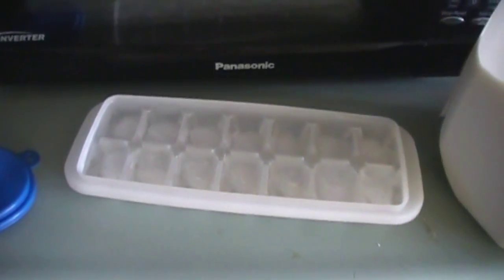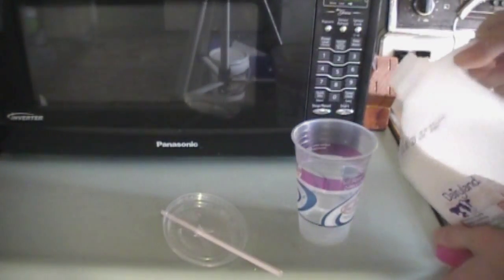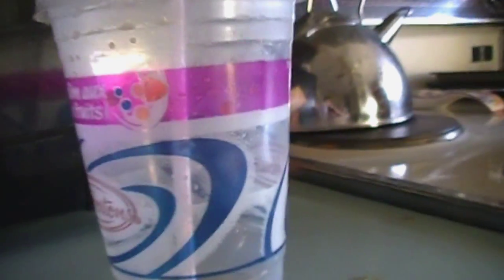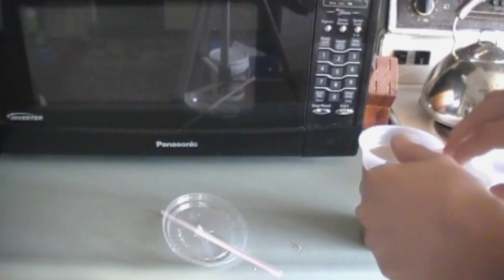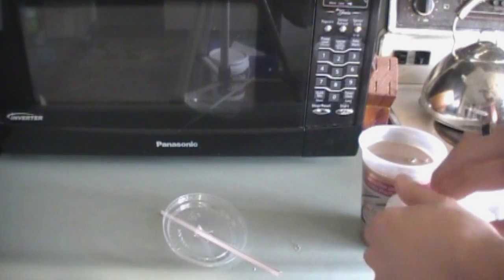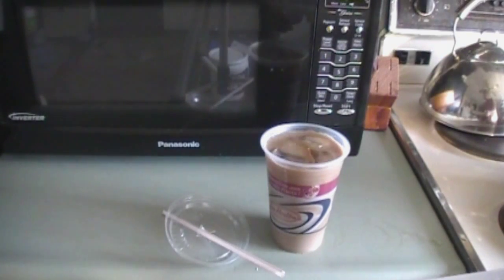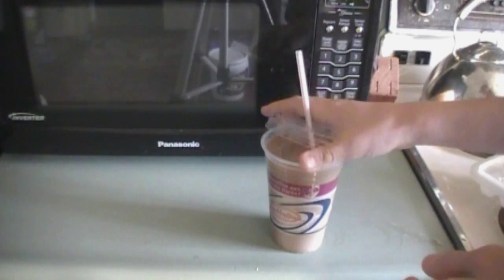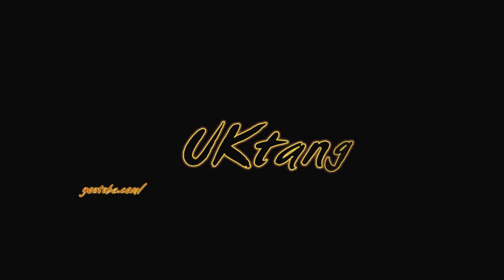How To Make A Home Made Iced Coffie That People Will Make Fun Of You For In Real Life [HD]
Took Forever To Upload D:
Enjoy :D
I g2g...Hope This Uploads :D
LOL Nvm Not Yet :D
Lol I Have The Weirdest Descriptions...